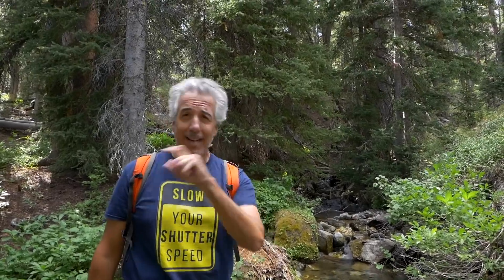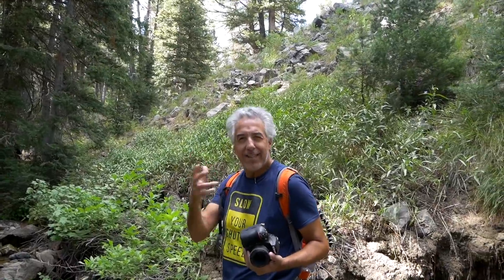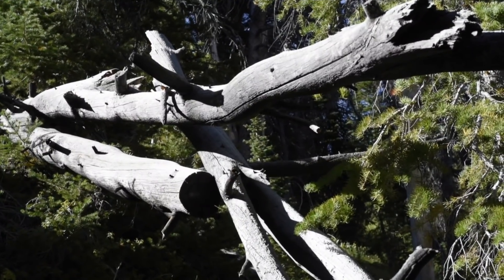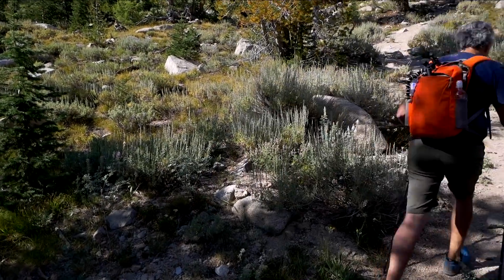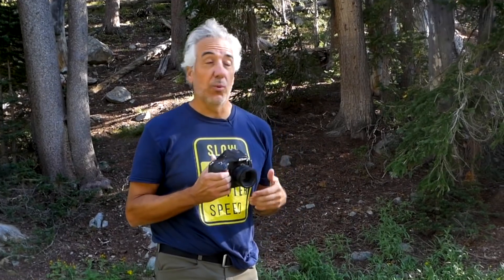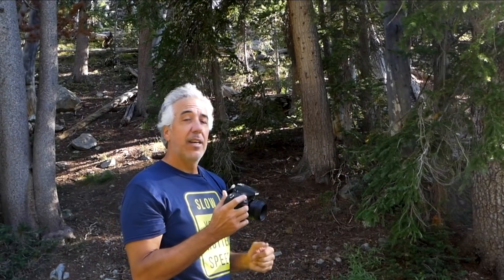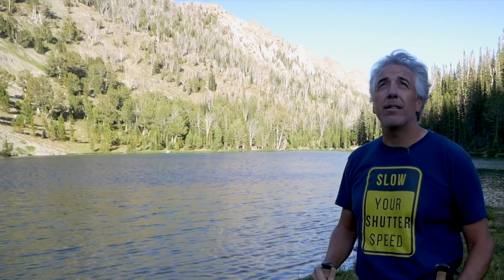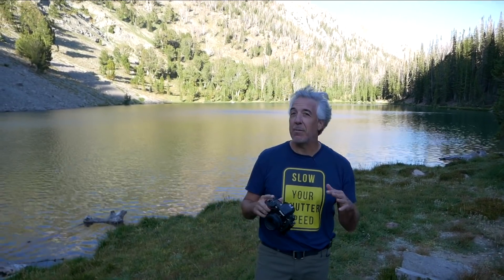Landscape Photography with only ONE lens | CHALLENGE YOURSELF!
Sometimes we feel the need to challenge ourselves, and that’s is what I did in this Landscape Photography hiking trip, I decided not to bring my Tripod, not to bring my Filters and just carry one lens, my 50mm…
Join me to see if I could get any decent photo! :-)

My NEW Hiking Poles

The PhotoTEE collection is here!

Let’ connect!

Use the hashtag AttilioPhotoClub on Instagram to share your photos with me and this Photography Community!

MY PHOTO GEAR:
Camera Bag
My main camera
My favorite lens
The Nifty Fifty
Love this one
My only zoom lens
The Loupe

FOR MY LONG EXPOSURE PHOTOGRAPHY
Haida Filter Kit
Lee Filters Kit
Freewell Magnetic Filters
Filter Pouch
Remote Shutter Release
My main tripod
The best Ball Head ever
My other tripod

Panasonic G85
GOPRO HERO 6
Mavic Pro
Panasonic 12-60mm
Panasonic Lumix 25mm f1.7
SmallHD Focus
PolarPro Variable ND
Tiffen filter
Rode Wireless GO
Rode Video Micro
Lav Mic

FOR MY BACKUPS
Samsung T5
Lacie Rugged HD

The rest of My GEAR is all here!

Use this link and get 2 free months!